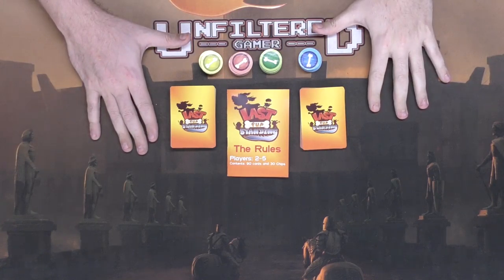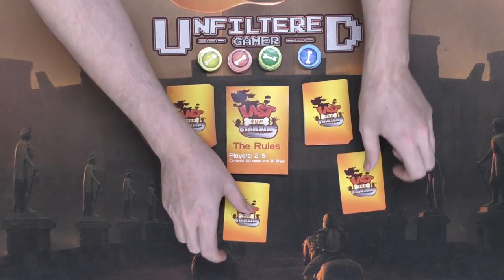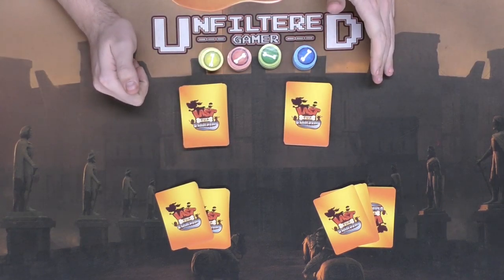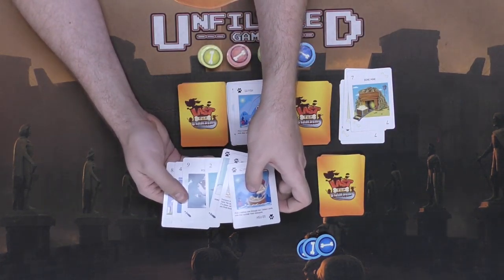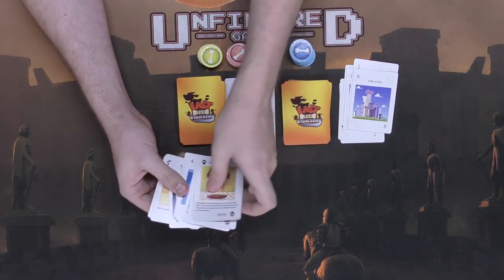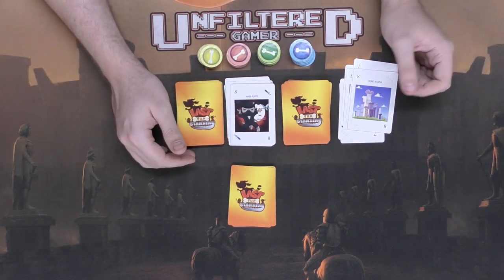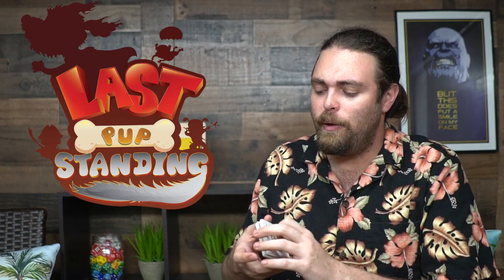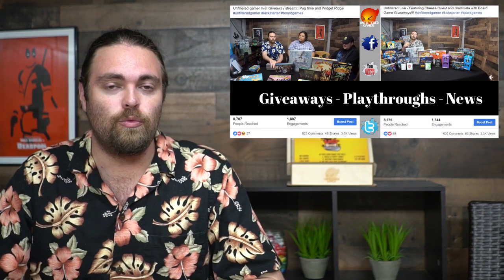Last Pup Standing - Board Game Review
Last Pup Standing Review by Unfiltered Gamer